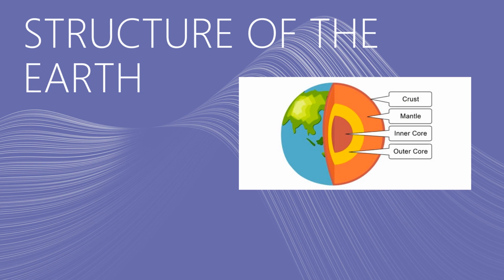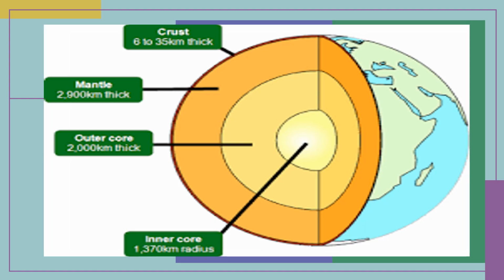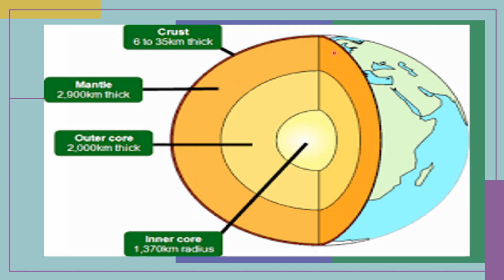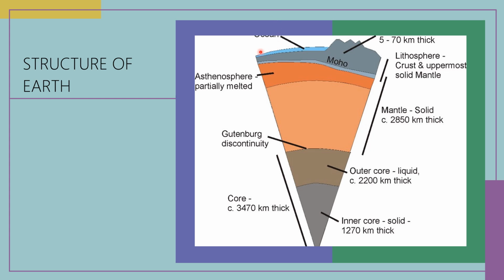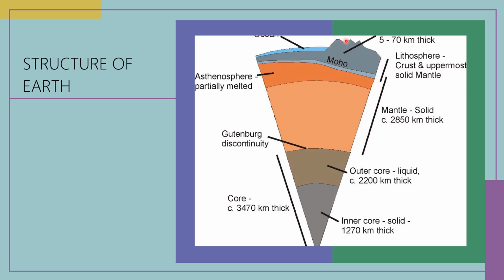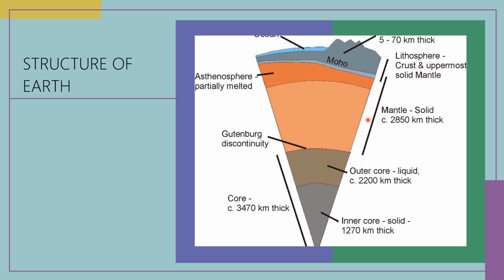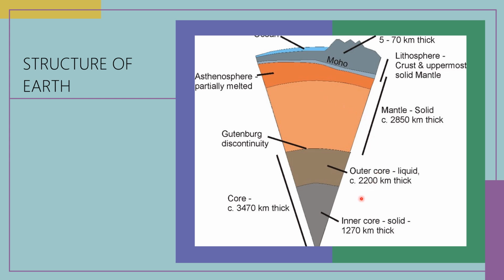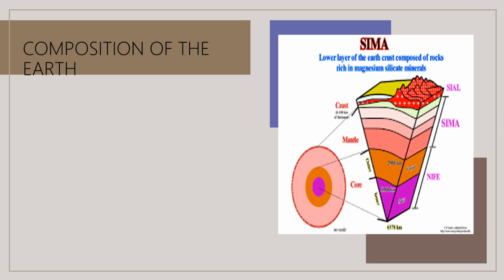5. STRUCTURE OF THE EARTH | Geography |UPSC |State PCS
Structure of the earth
Core | Mantle | Outer Core | Inner Core
Composition of Earth